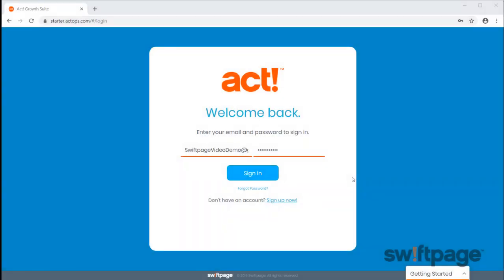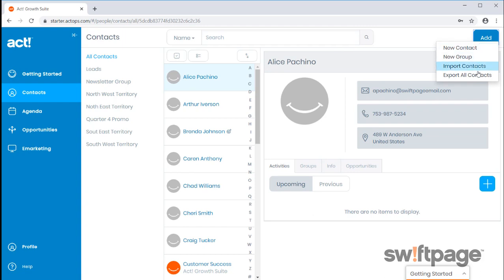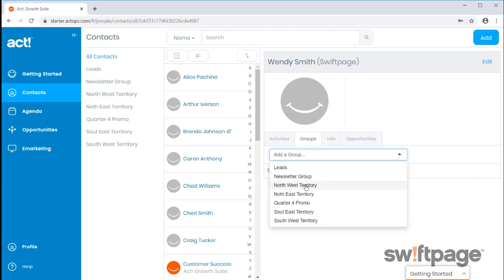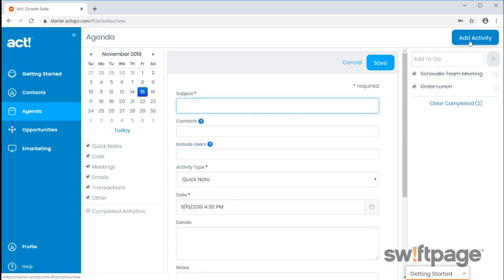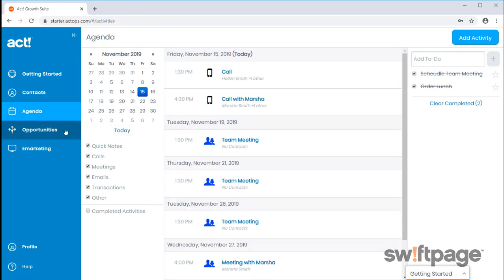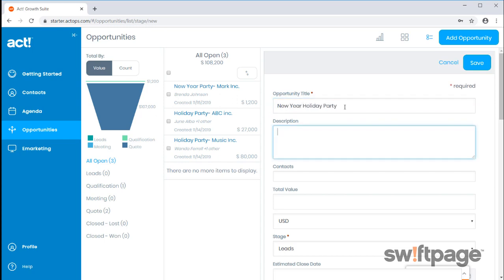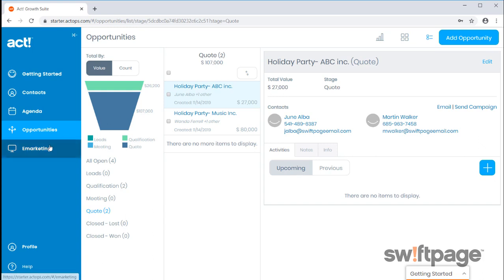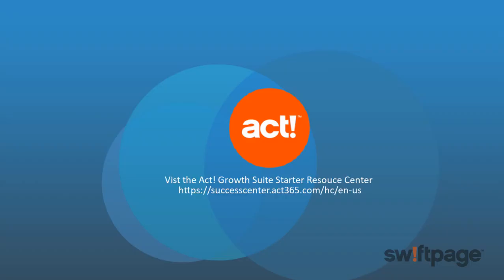Getting Started with Act! Growth Suite Starter